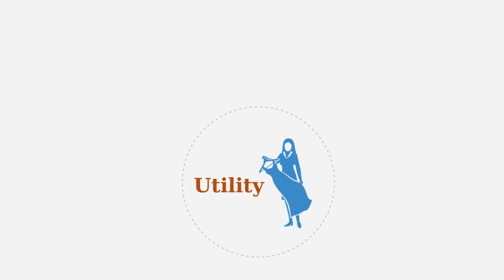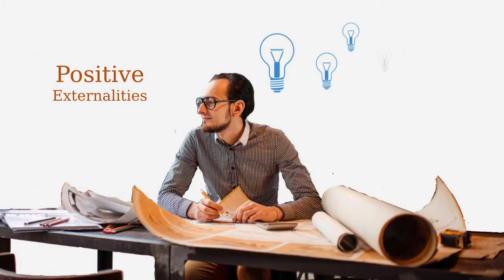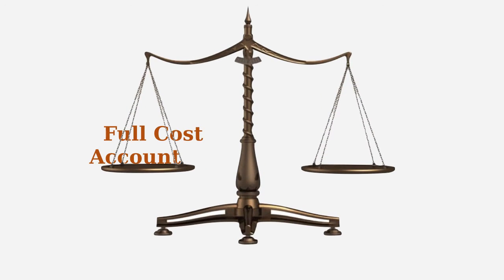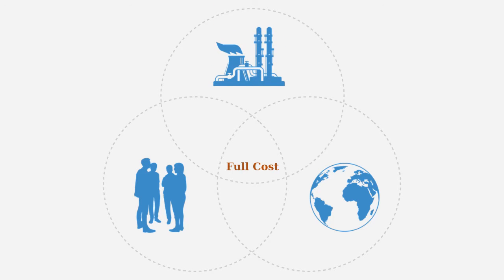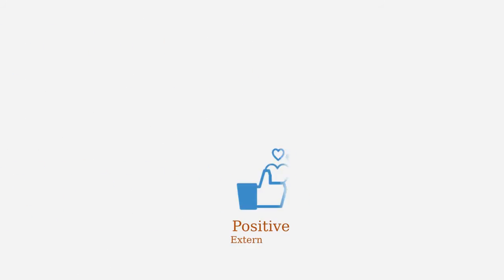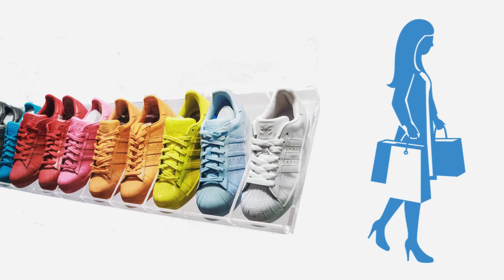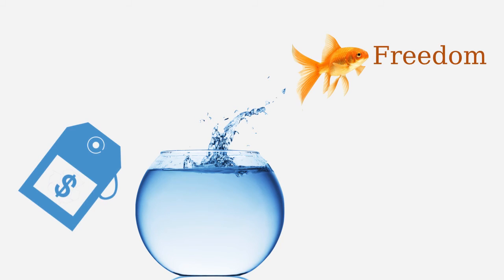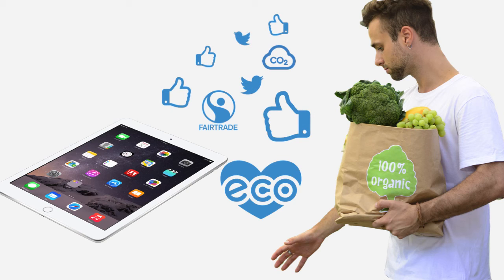Full Cost Accounting Explained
A short video explaining the concept of full cost accounting and why it can be an effective method for managing common natural and social resources in a distributed fashion through the market.